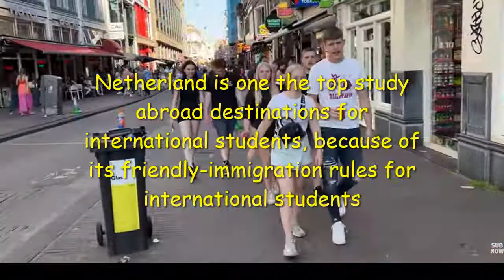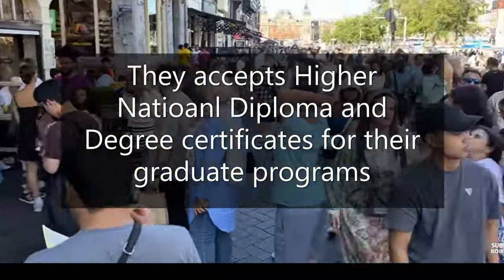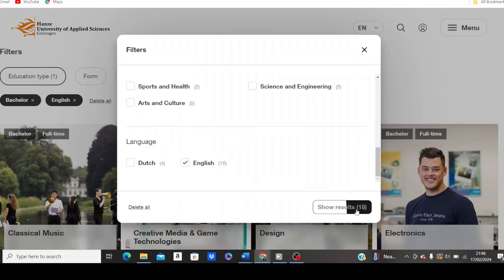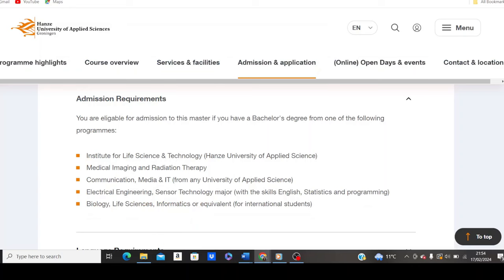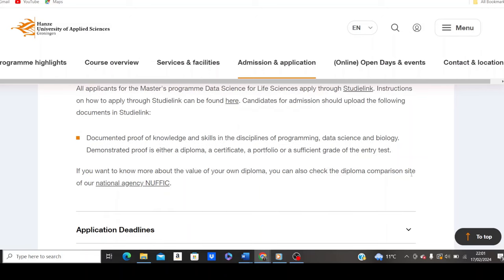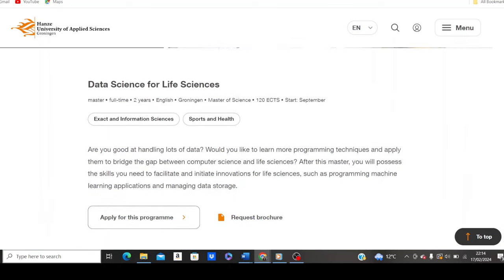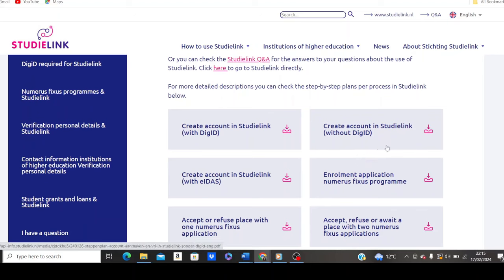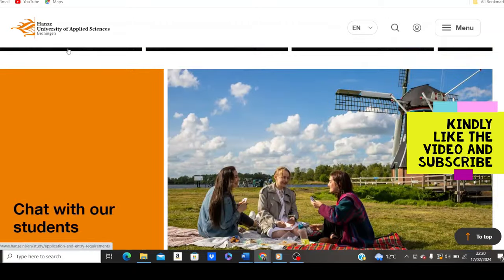Admission in 2 Weeks||Study for Free in Netherland||No Application Fee.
This video clearly  explained the step by step process on how to apply  to this amazing opportunity.

 I offer free SOP and Admission application review for my subscribers, don't forget to reach out via email if you need any help around your application, on first come first serve basis